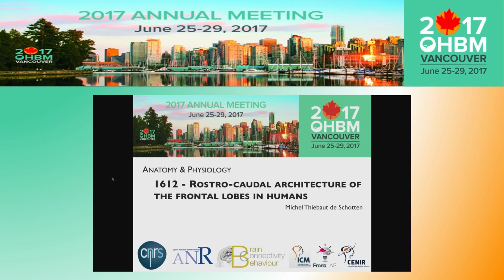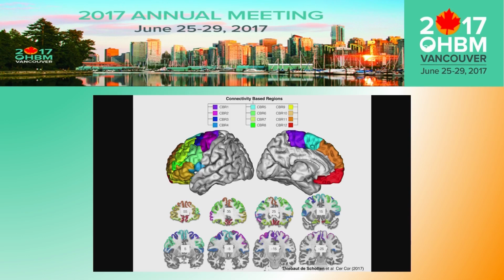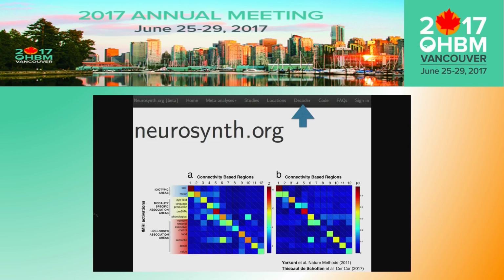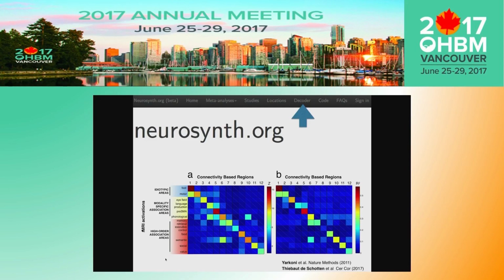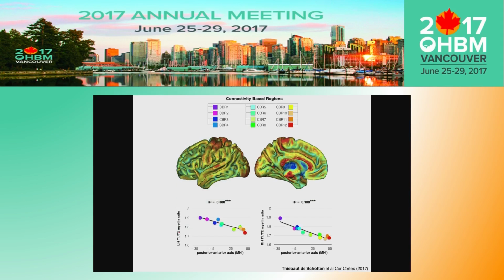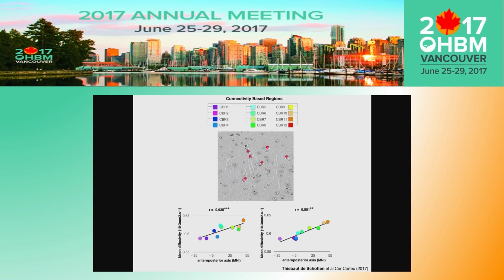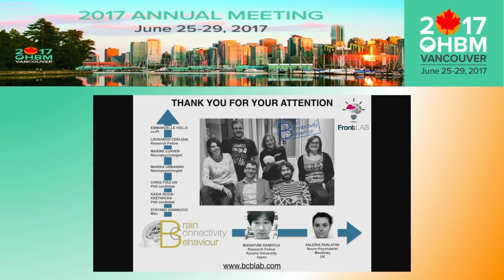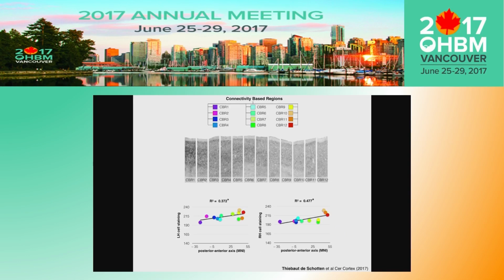OHBM 2017 | Oral Session | Michel Thiebaut de Schotten | Rostro-caudal architecture of the frontal…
Session Title: Anatomy & Physiology
Talk Title: Rostro-caudal architecture of the frontal lobes in humans
Presenter: Michel Thiebaut de Schotten